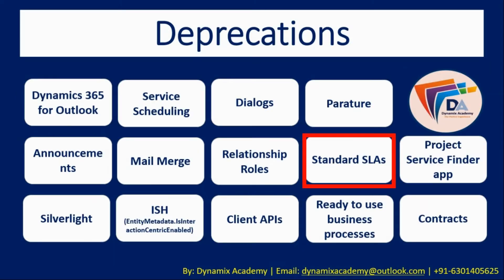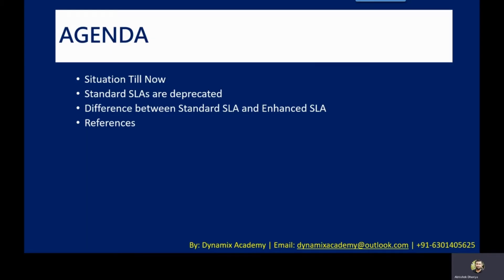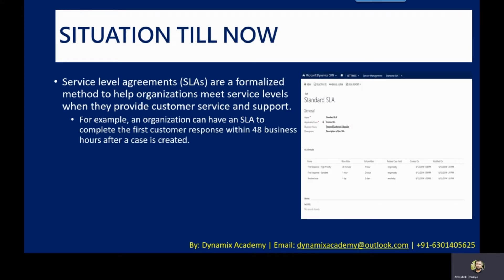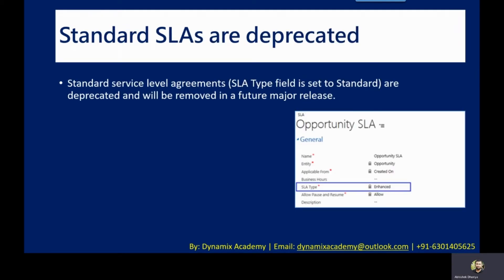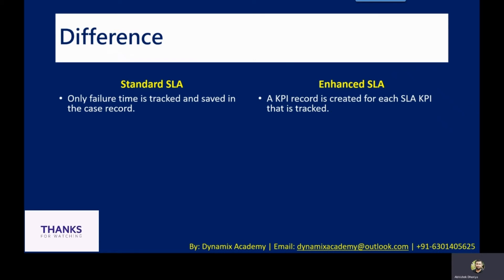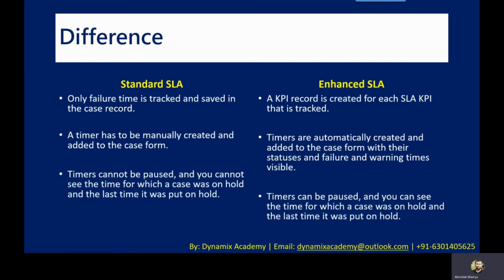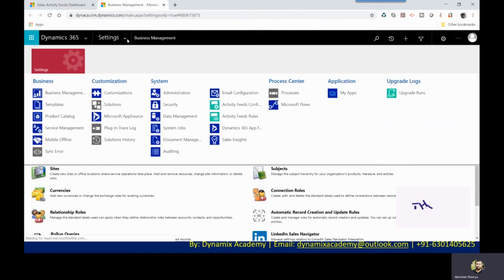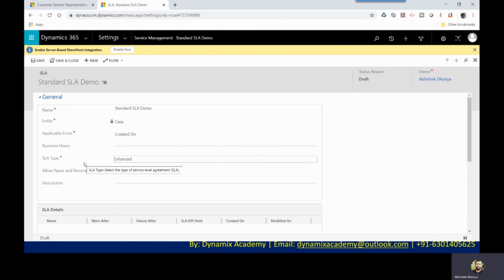Dynamics 365 v9 deprecated Features - Standard SLAs | Service level agreements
Dynamics 365 v9 deprecated Features  - Standard SLAs | Microsoft Dynamics 365 Fundamentals

Service level agreements (SLAs) are a formalized method to help organizations meet service levels when they provide customer service and support.
For example, an organization can have an SLA to complete the first customer response within 48 business hours after a case is created.

Microsoft Dynamics 365 includes two kinds of SLAs,
Standard SLAs
Enhanced SLAs

Standard SLAs are deprecated
Standard service level agreements (SLA Type field is set to Standard) are deprecated and will be removed in a future major release.

Standard SLAs are replaced by enhanced SLAs.

difference between standard and enhanced sla dynamics 365

Differences between Standard SLA and Enhanced SLA in CRM 2015
Only failure time is tracked and saved in the case record.

Standard SLA dynamics 365

A timer has to be manually created and added to the case form.

Timers cannot be paused, and you cannot see the time for which a case was on hold and the last time it was put on hold.

Enhanced SLA dynamics 365

A KPI record is created for each SLA KPI that is tracked.

Timers are automatically created and added to the case form with their statuses and failure and warning times visible.

Timers can be paused, and you can see the time for which a case was on hold and the last time it was put on hold